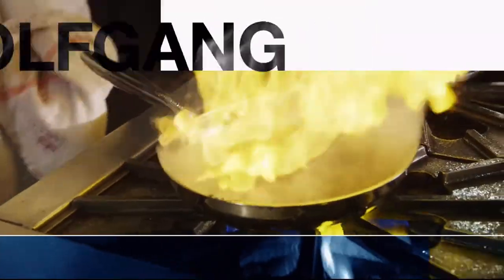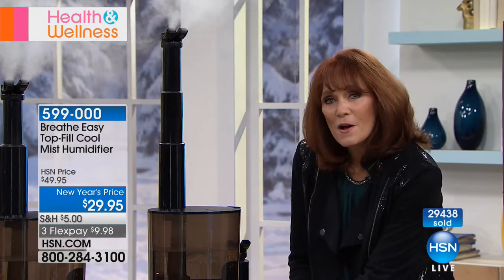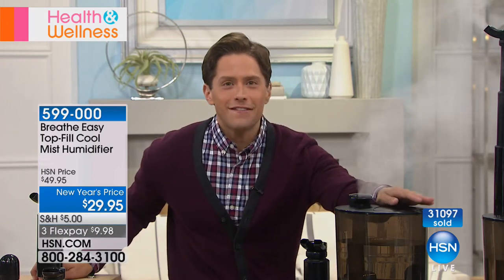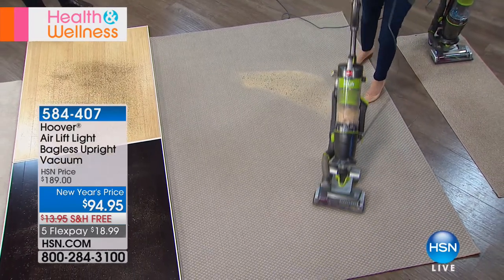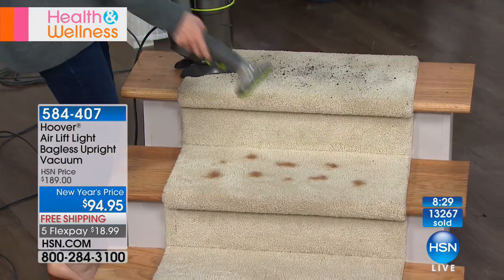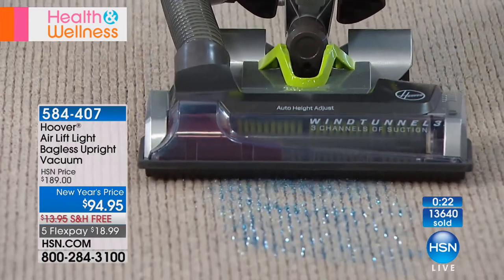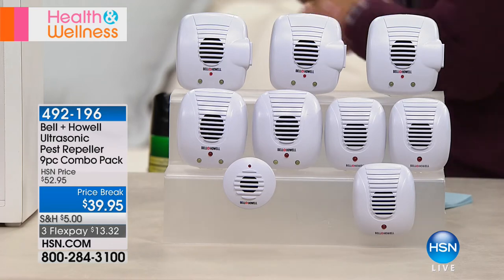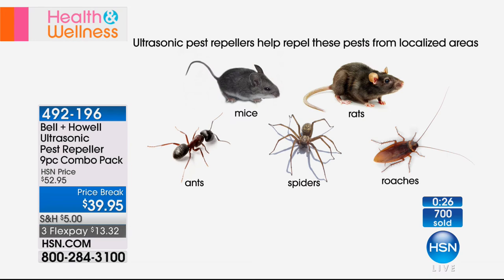HSN | Healthy Solutions 01.24.2018 - 11 PM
There is a healthy approach to every challenge, from personal care, fitness to household management.